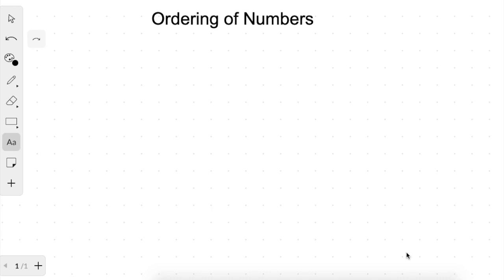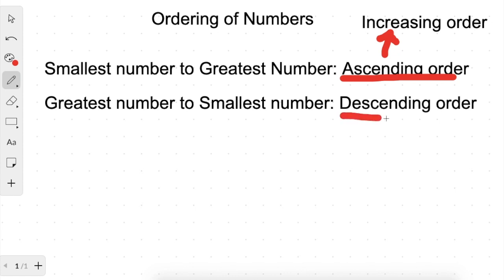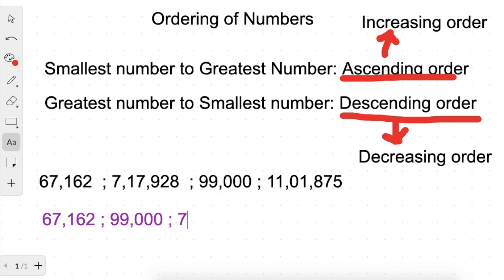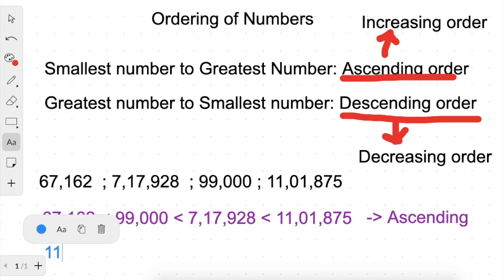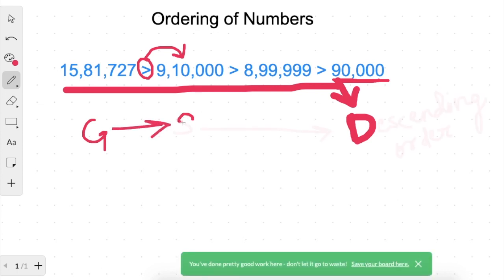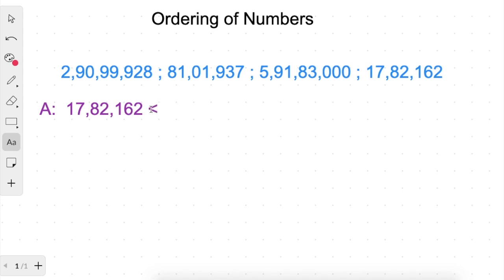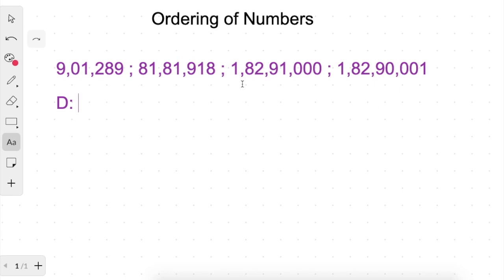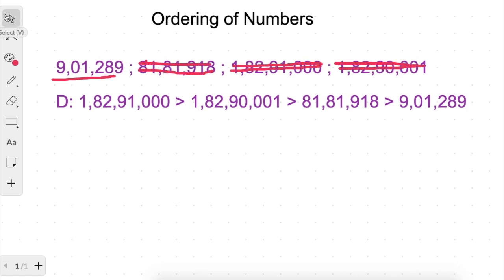G5 Ordering of Numbers